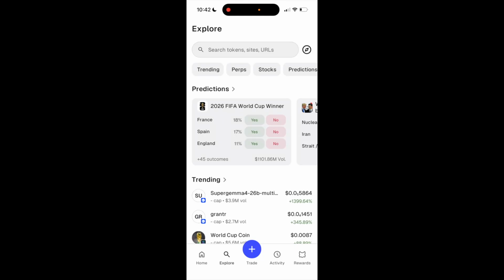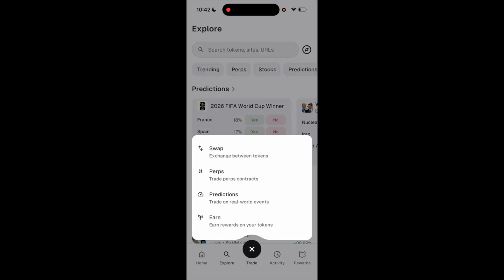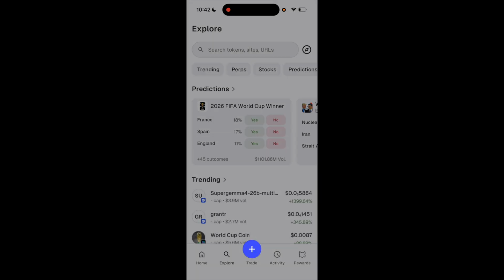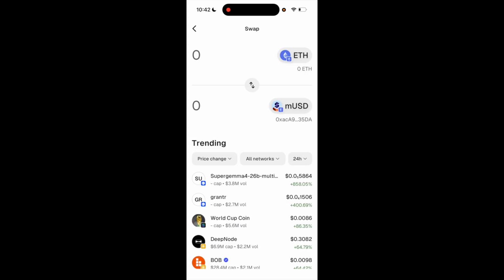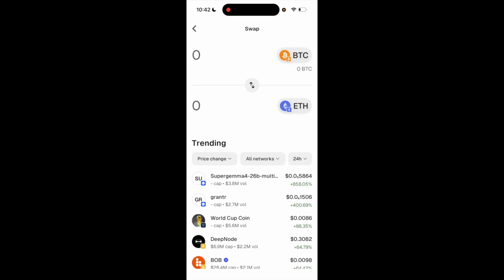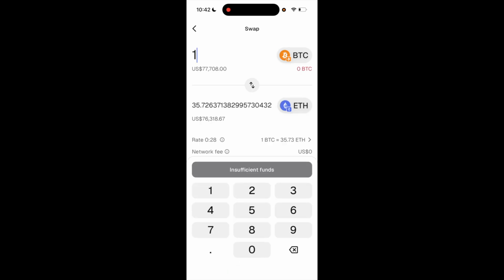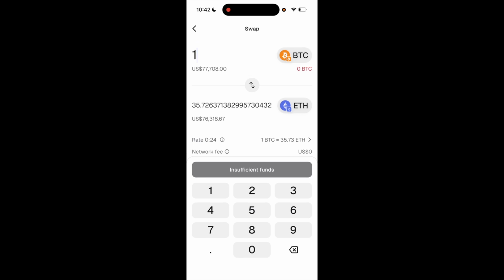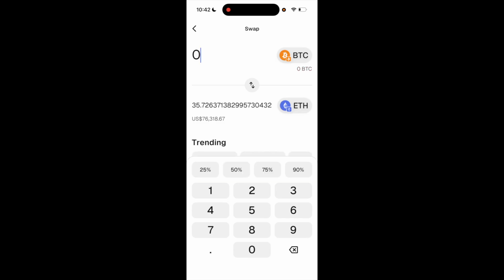How To Swap Bitcoin For Ethereum On MetaMask | Step By Step Guide - MetaMask Tutorial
Learn how to swap Bitcoin for Ethereum on MetaMask with this detailed step-by-step MetaMask tutorial for beginners. If you want to convert your Bitcoin-related assets into Ethereum (ETH) directly from your crypto wallet, MetaMask makes the process simple through its built-in swap feature and decentralized exchange integrations. Since MetaMask does not support native Bitcoin on the Bitcoin blockchain, swaps are usually completed using Wrapped Bitcoin (WBTC) or another tokenized BTC asset on Ethereum-compatible networks.

In this MetaMask tutorial, you’ll learn exactly how to swap Bitcoin for Ethereum safely and efficiently. We’ll walk you through how to open the MetaMask app or browser extension, access the “Swap” feature, select Wrapped Bitcoin (WBTC) or another BTC-compatible token as the asset you want to trade, and choose Ethereum (ETH) as the token you want to receive. You’ll also learn how to review exchange rates, gas fees, slippage, and estimated transaction times before confirming your swap.

This guide also explains the difference between native Bitcoin and Wrapped Bitcoin (WBTC), why WBTC is used within MetaMask, and how to ensure your ETH appears correctly in your wallet after the transaction is completed. We’ll also show you how to import tokens manually if they don’t display automatically.

You’ll also learn essential security tips, including verifying token contract addresses, avoiding fake swap platforms, double-checking wallet details, and protecting your private keys and Secret Recovery Phrase. These best practices are critical when swapping crypto assets through decentralized applications and wallets.

If you’re searching for how to swap Bitcoin for Ethereum on MetaMask, how to convert BTC to ETH, how to use Wrapped Bitcoin (WBTC), or how to use MetaMask swap step by step, this tutorial has everything you need. By the end of this guide, you’ll know exactly how to swap Bitcoin for Ethereum on MetaMask safely and confidently.